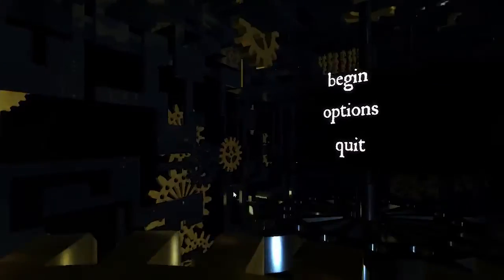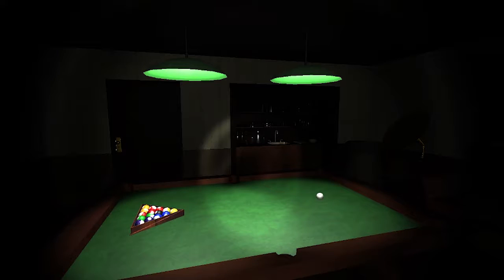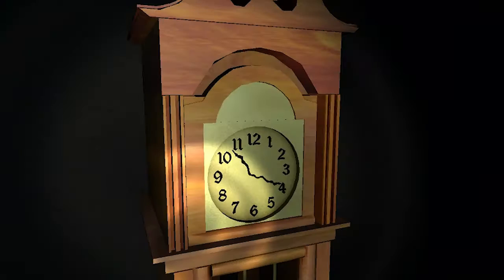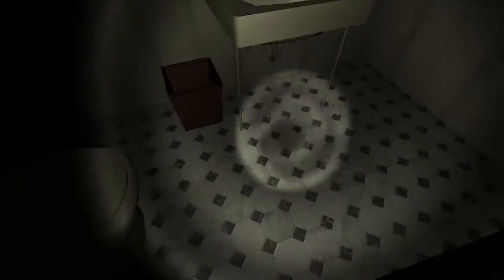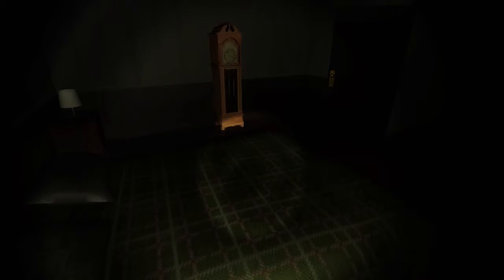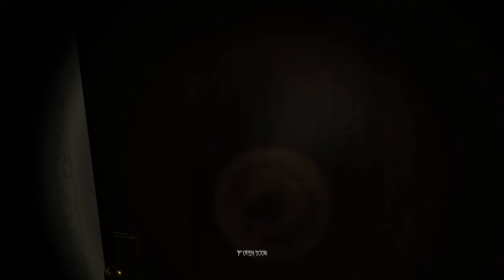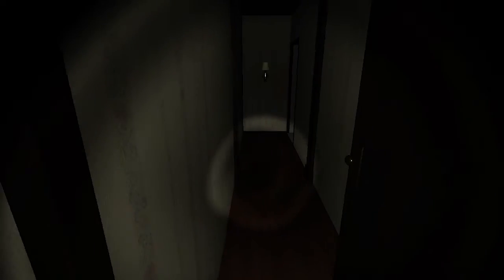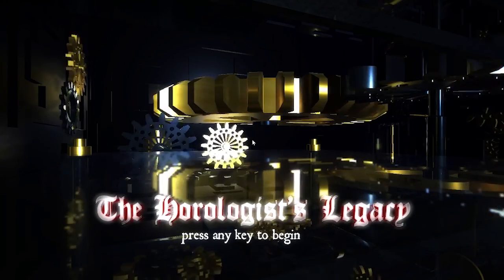The Horologist's Legacy | Don't Look at The Clocks